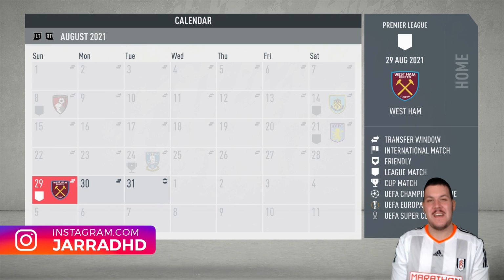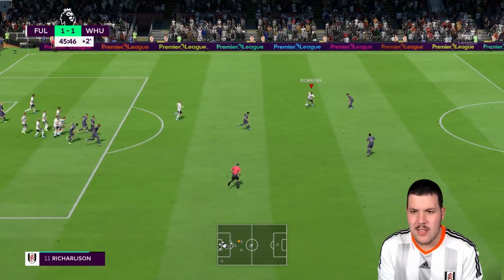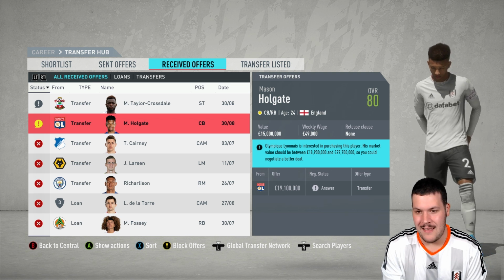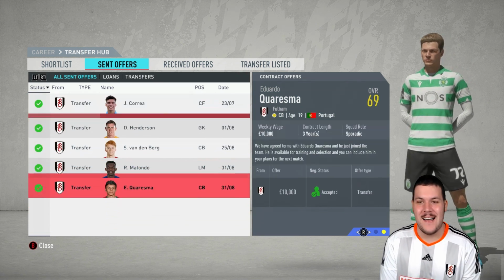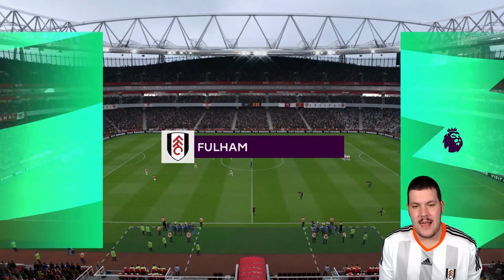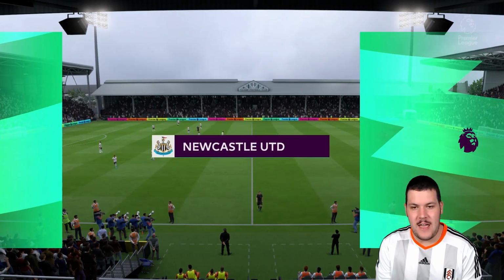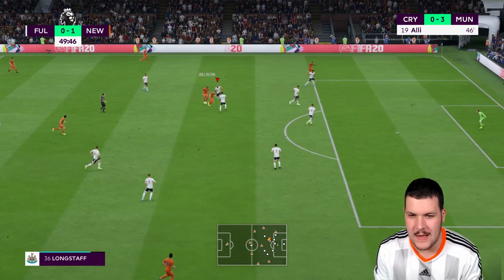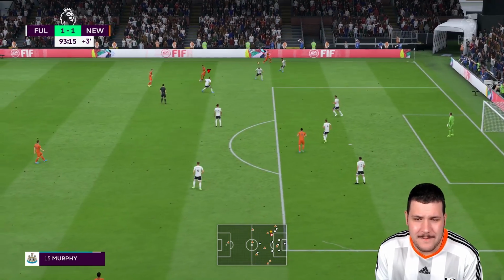DEADLINE DAY SPENDING SPREE!!! FIFA 20 FULHAM CAREER MODE #33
Future proofing our side with some QUALITY signings!